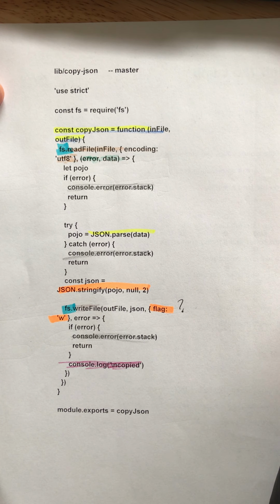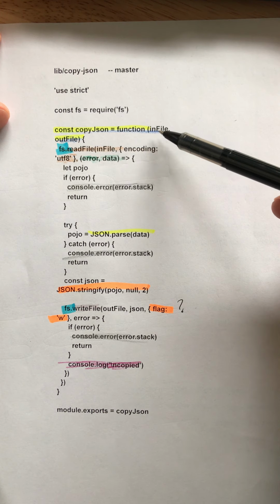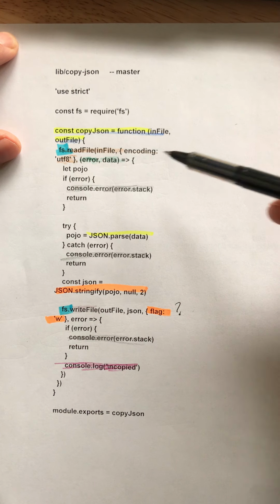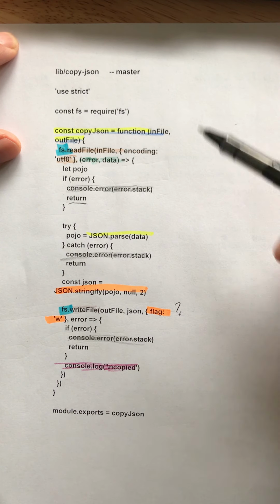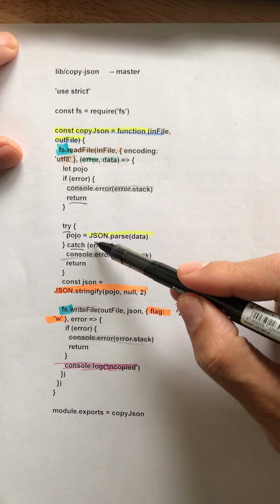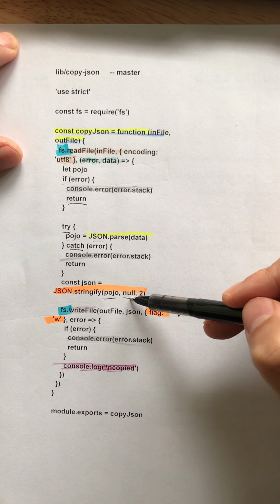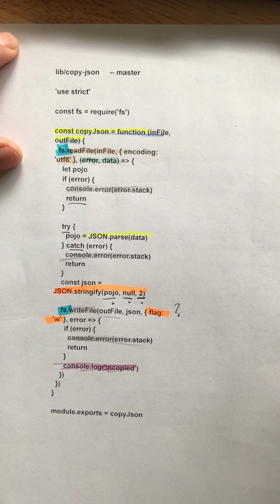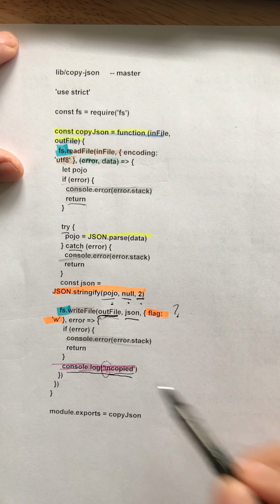General Assembly - Using Promises with the Node API part 1 * Reading node document before promis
This is a GA student explaining the concept after studying.  some of the information may not complete.